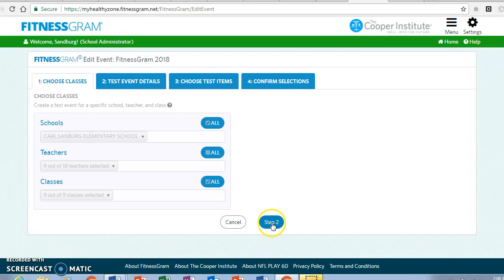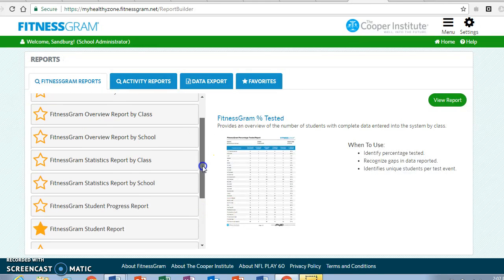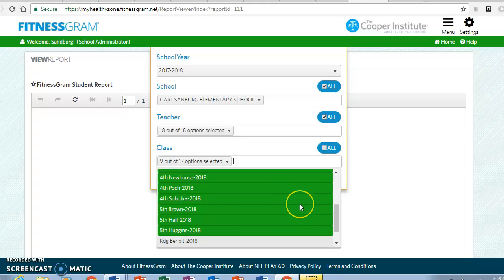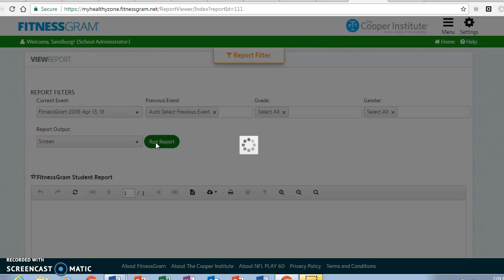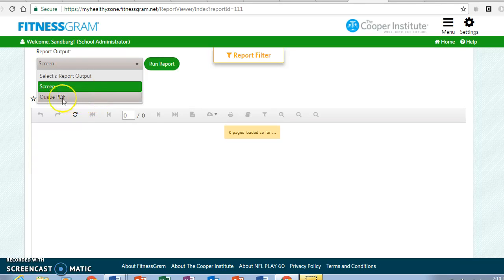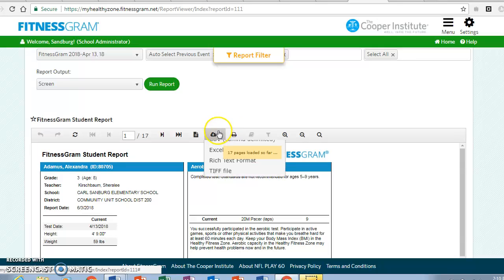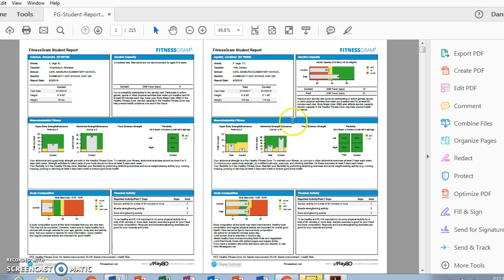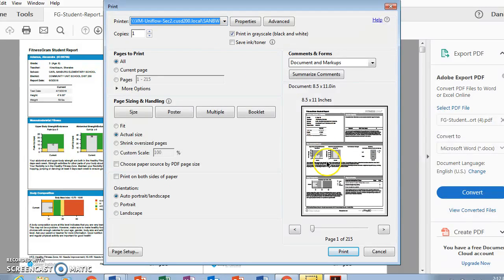How to Print FitnessGram